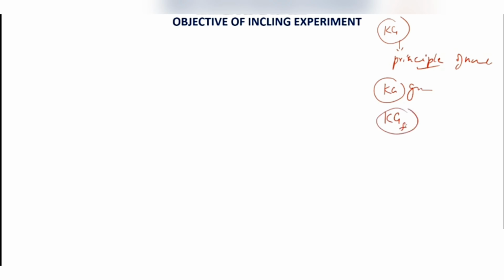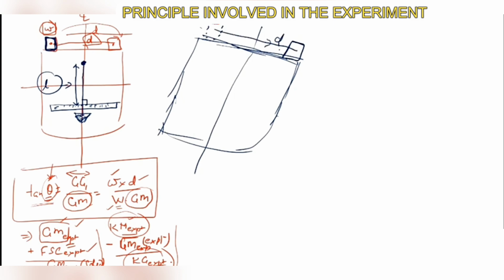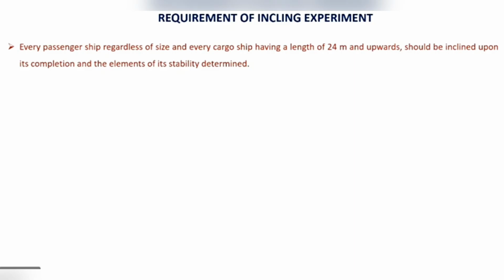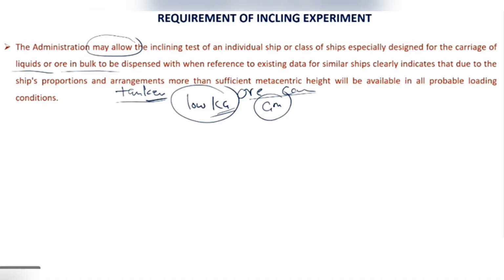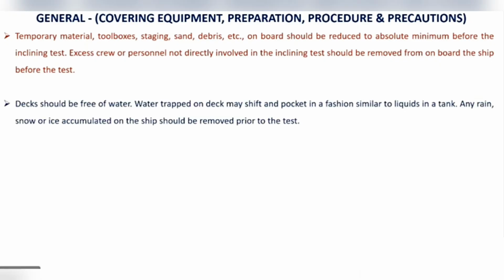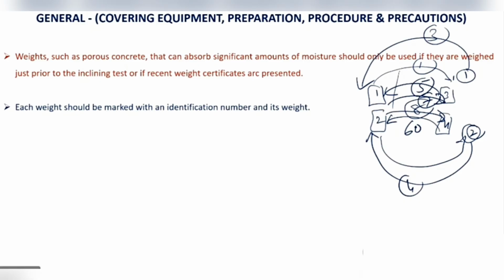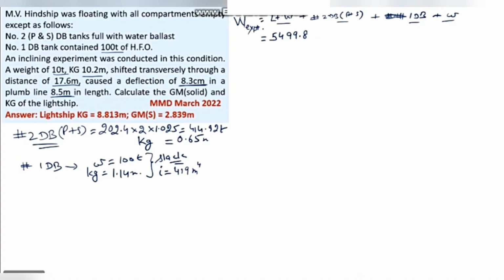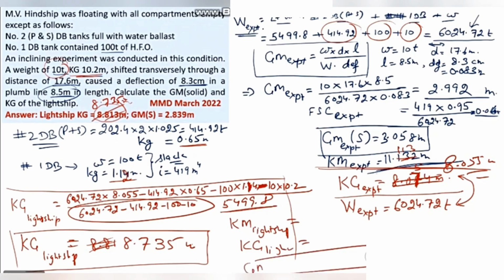Inclining Experiment — Finding Light Ship KG & GM | Chief Mate / Stability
This video gives a clear, exam-oriented explanation of the **Inclining Experiment** — the test used to determine a ship’s **light ship KG** and **initial stability (GM)**.

You’ll learn the principle, the formula, how measurements are taken, regulatory requirements, and how to solve numericals exactly like MMD exam questions.

• Why the inclining experiment is carried out
• Meaning of light ship KG
• Principle — shifting a known weight transversely
• Pendulum method for accurate list measurement
• GM (fluid) vs GM (solid) and free-surface correction
• Using KM to finally calculate light ship KG
• Full derivation of the Inclining Experiment formula
• Why deflection and pendulum length must match units
• Mandatory inclining rules & exemptions
• Sister-ship inclining & re-inclining requirements
• Preparations before testing
• How the experiment is actually conducted onboard
• Worked numerical example — step by step

Clear logic → strong stability foundation → confident exam answers.

inclining experiment explained
light ship kg calculation
gm fluid and gm solid
free surface correction stability
pendulum method inclining test
inclining experiment formula
ship stability inclining test
km kg gm relationship
sister ship inclining exemption
re-inclining requirements
chief mate stability numericals
merchant navy stability calculation
mmd exam inclining experiment
shipyard inclining procedure
stability experiments on ships